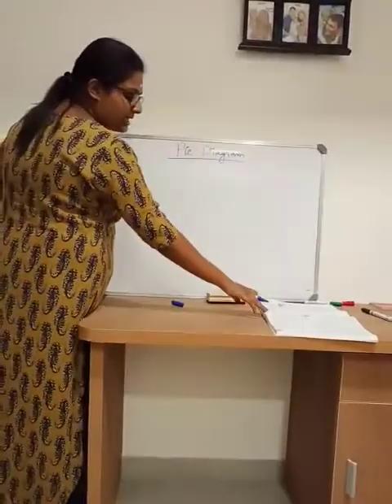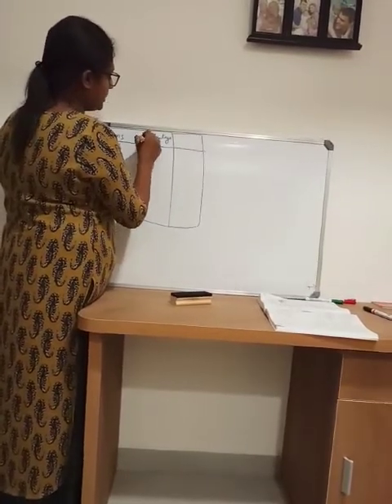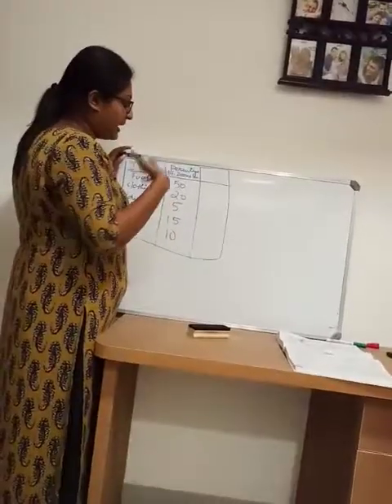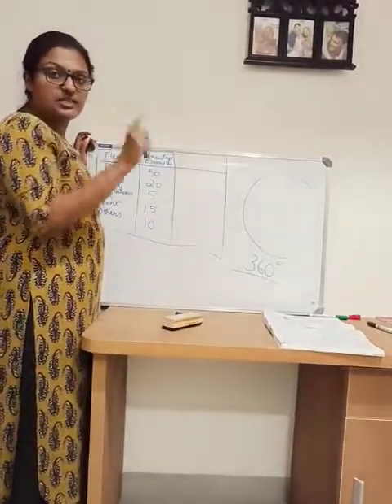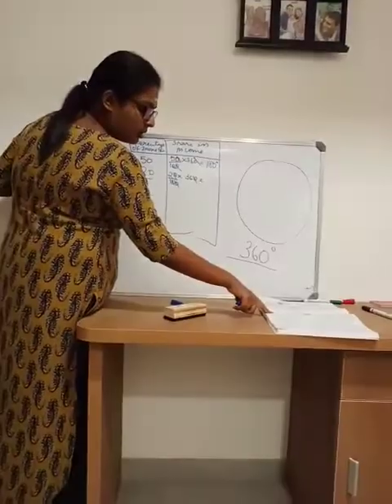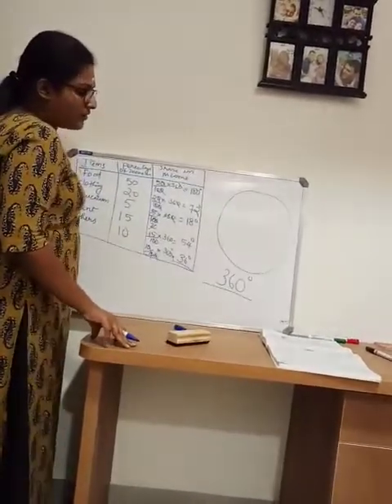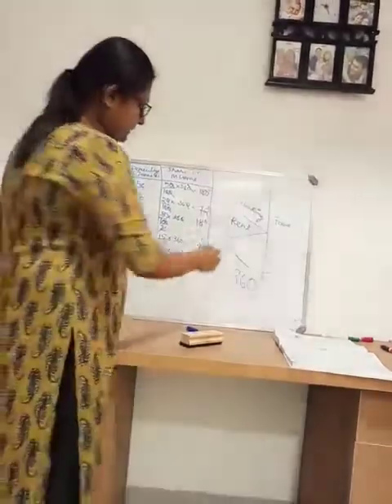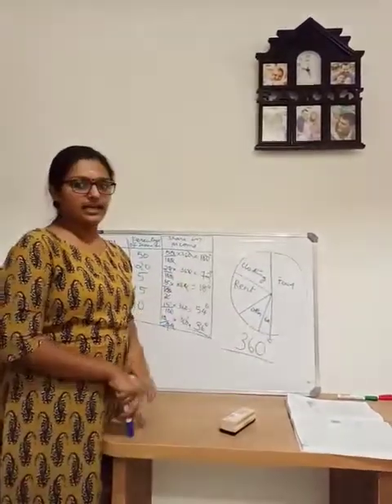PIE diagram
Video from Ajitha Vinod Menon